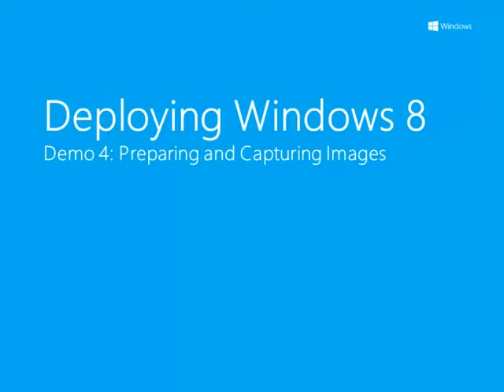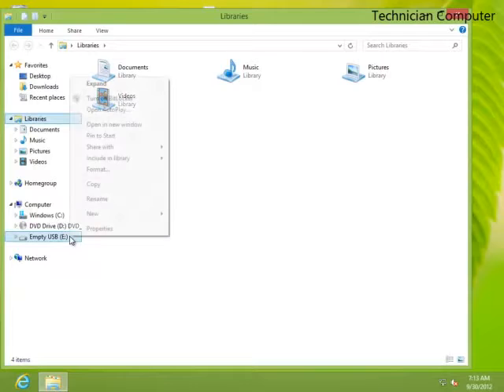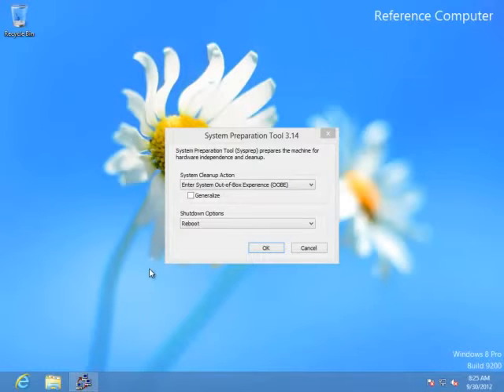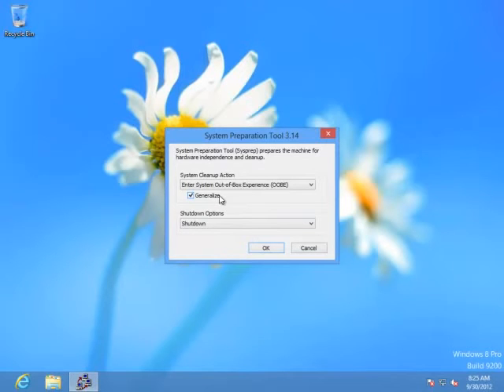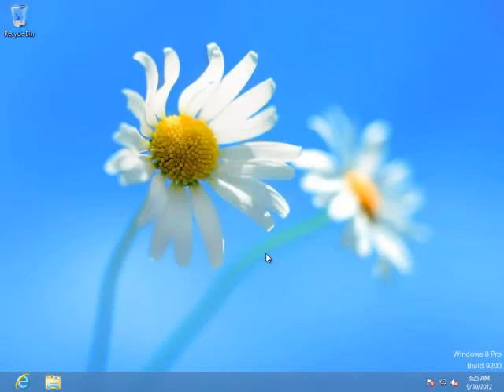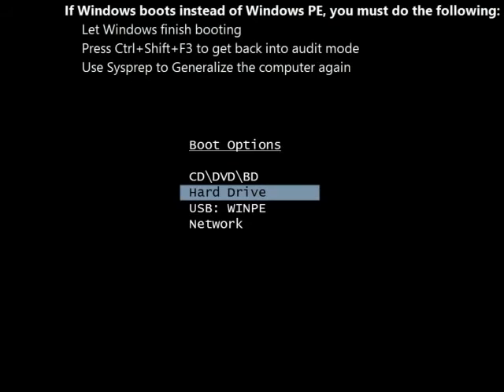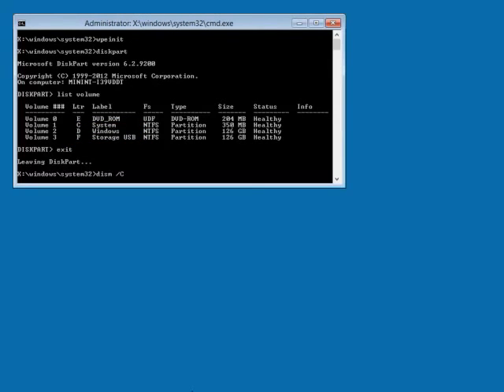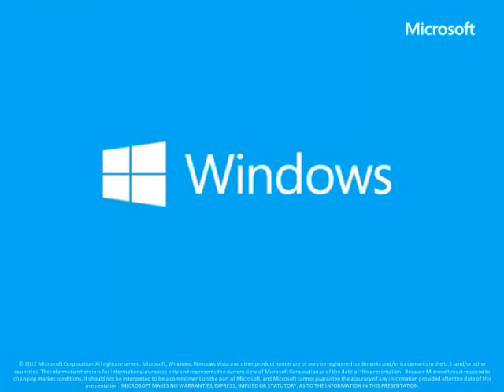Demo 4: Preparación y captura de imágenes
Aprende a preparar una imagen de Windows para que pueda capturarse y usarse en otros equipos.